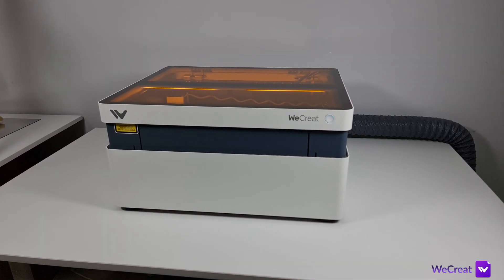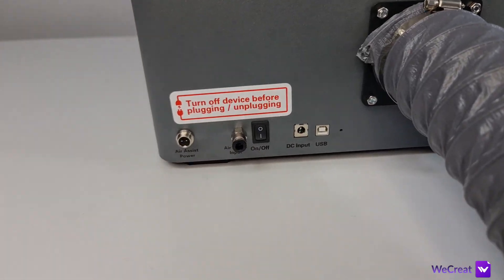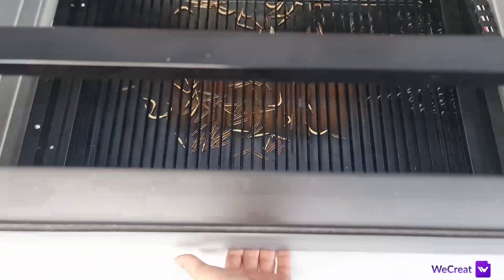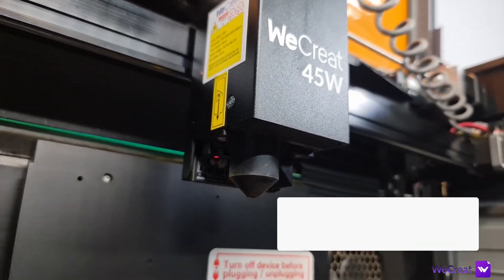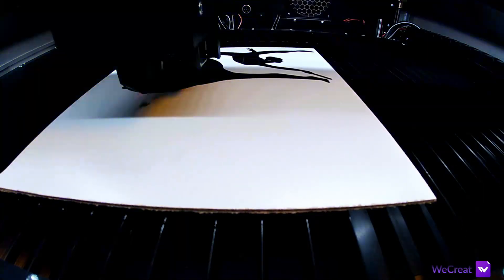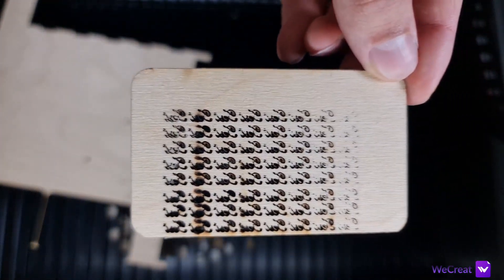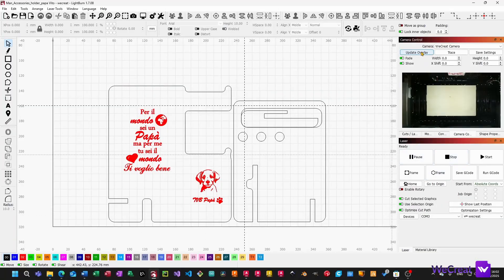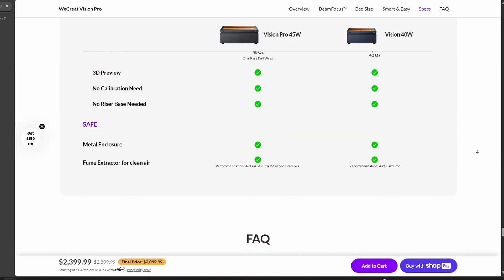WeCreat Vision Pro 45W - Watch before to buy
In this video, I will review the WeCreat Vision Pro 45W

Machines:

Atomstack
👉X30 33W Laser
Amazon

XTOOL
Official – All Machines

Timestamp
00:00 Start
00:21 Intro
00:47 Tour
25:30 Note
01:52 Timeline
02:09 Assembly
03:11 Desing
03:50 Features
05:50 Software
07:04 Laser Module
07:41 Accessories
08:15 Rotary Attachment
08:35 Capabilities
13:33 Pros & Cons
16:34 Conlcusions